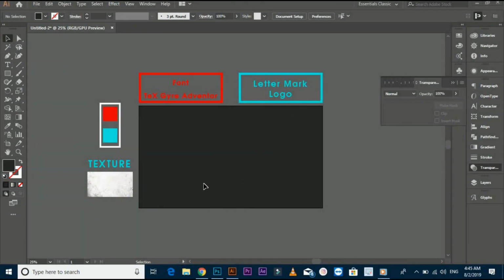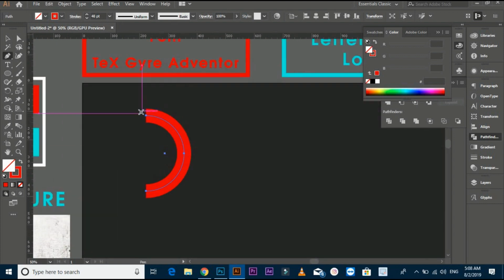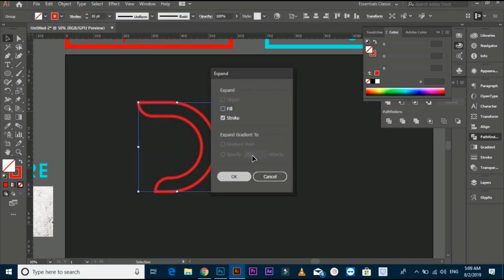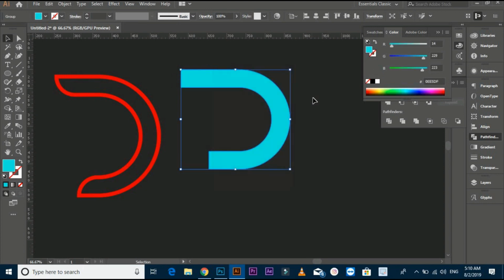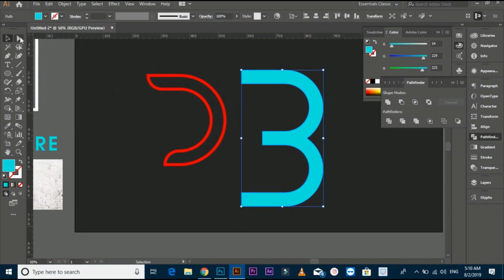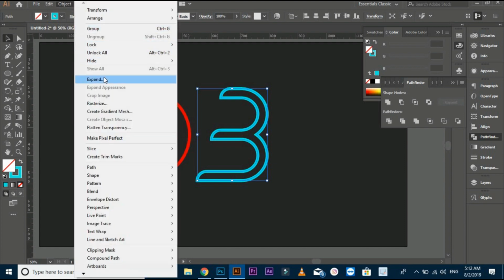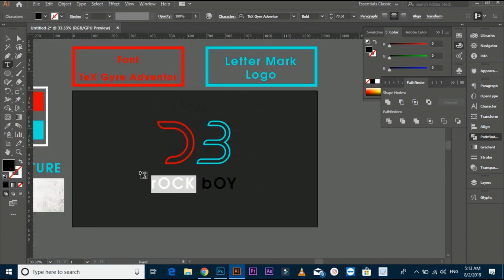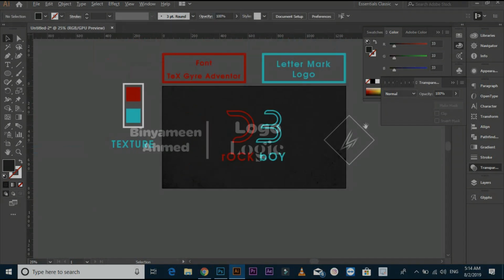How To Make Letter Mark Logo Design Start To Finish | Logo Logic